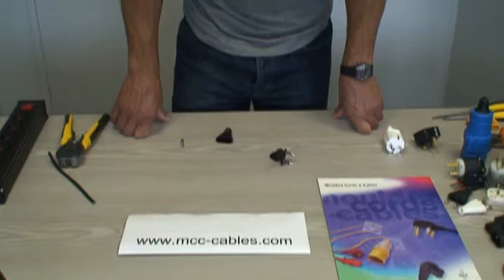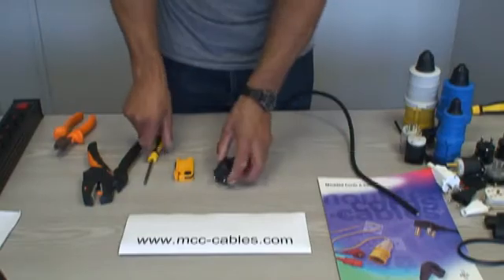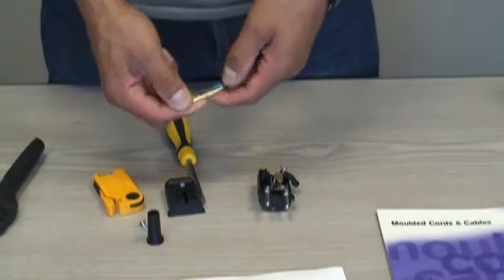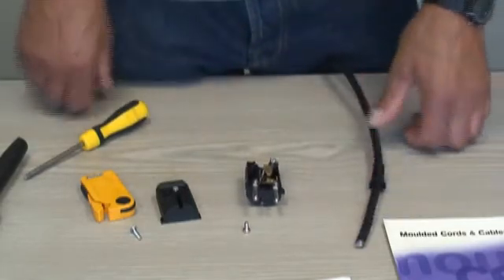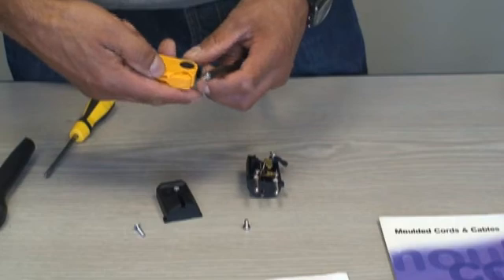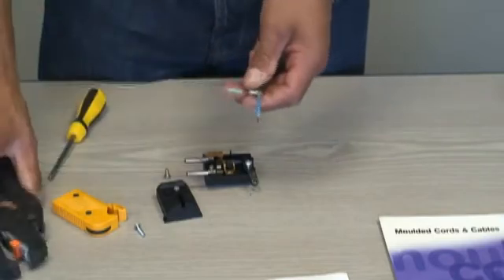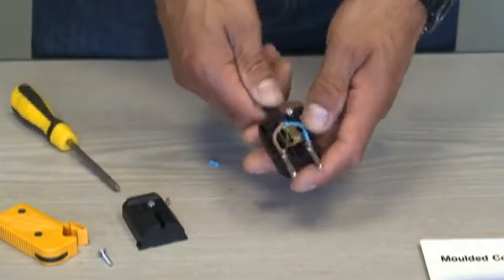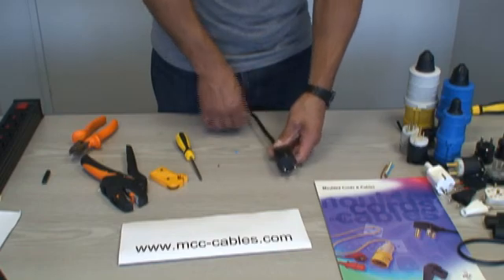Moulded Cords & Cables Ltd How to Wire an STK9 (Schuko Plug)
How to wire up an STK9 (Schuko Plug)